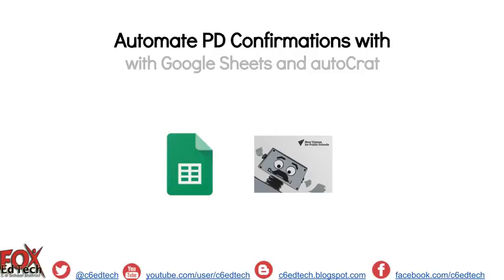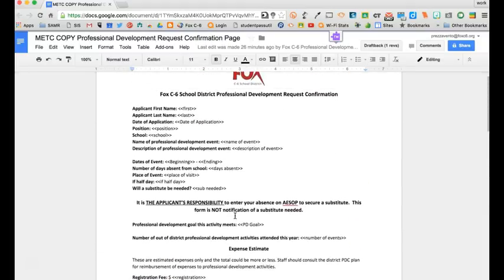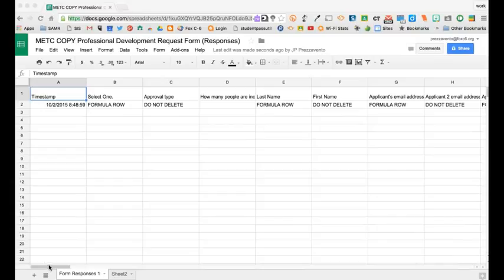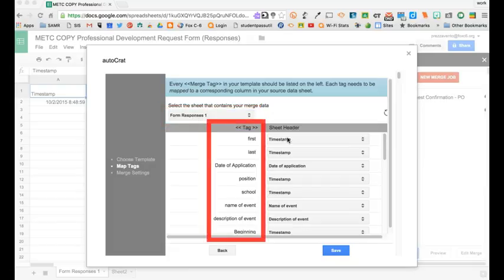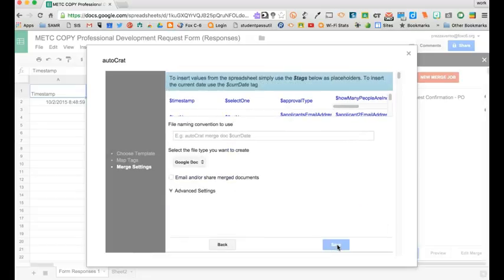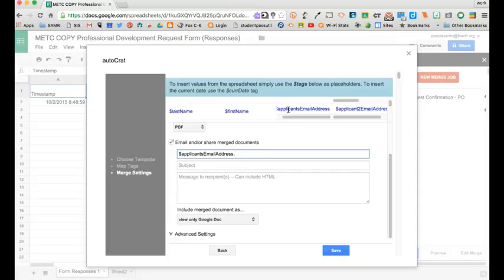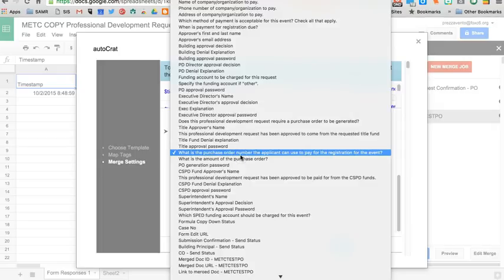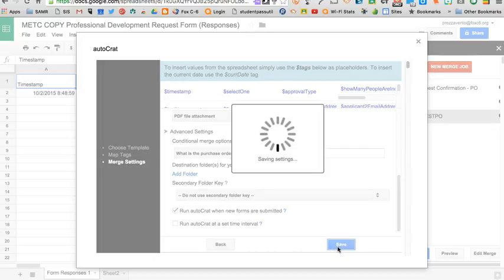Automate PD Confirmations with Google Sheets and autoCrat v2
This video demonstrates how to use autoCrat to create a confirmation sheet from a multi-page Google Form.  This video is part 3 of 3 in a series demonstrating how to automate school work flows with Google Apps